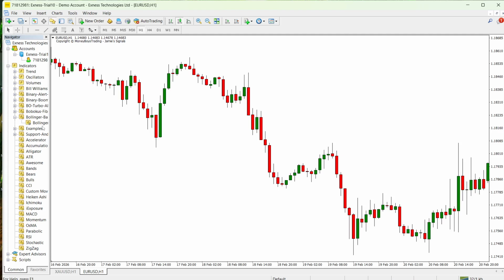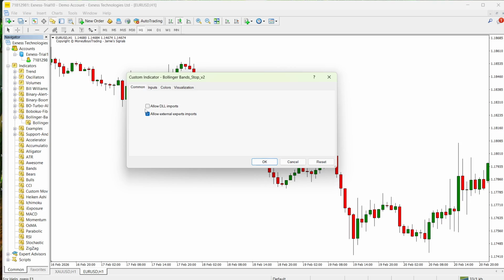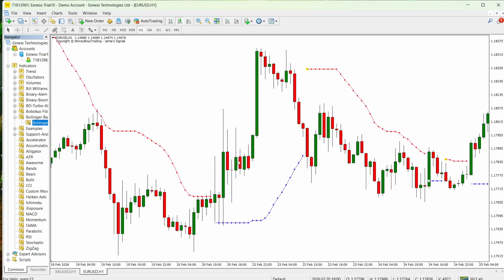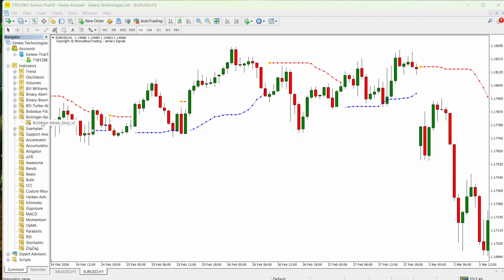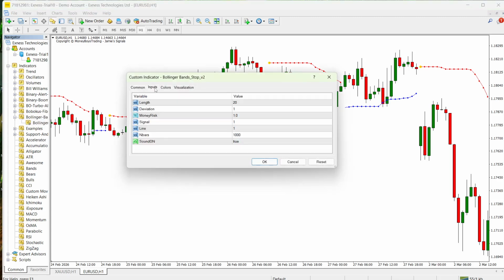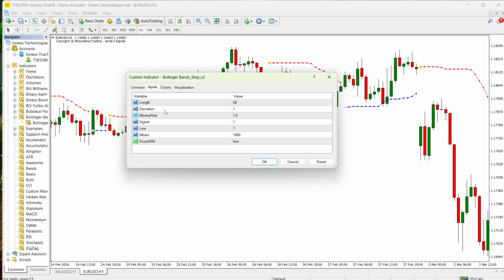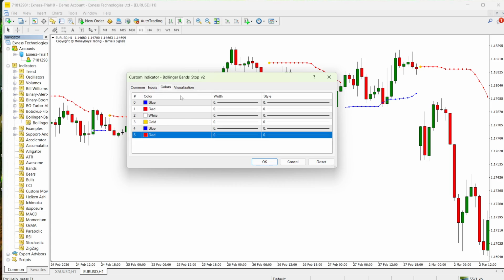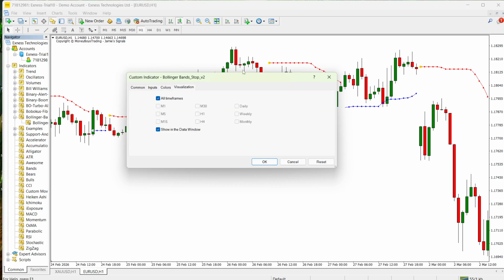Bollinger Band Stop Indicator for MT4 – Bollinger Bands & RSI Combined Buy and Sell Signals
The Bollinger Band Stop V2 Indicator for MT4 combines Bollinger Bands volatility analysis with RSI momentum filtering to generate clear buy and sell signals, helping traders identify trends, reversals, and high-probability breakout entries on the chart.

In this video, I explain how the buy and sell signals are generated, what the band and RSI settings control, and how to use the middle band crossing as an exit cue—so you can apply this dual-filter tool across timeframes with a structured approach.